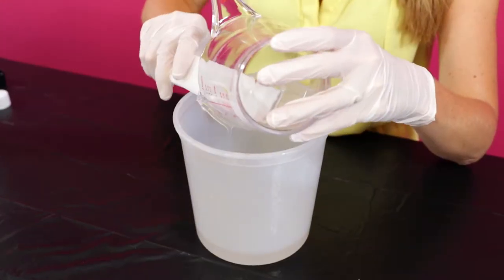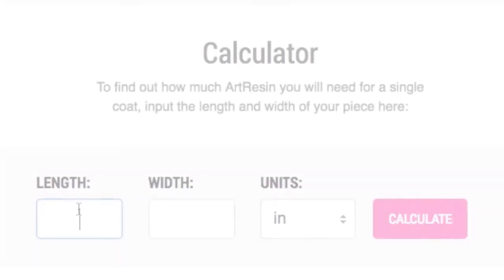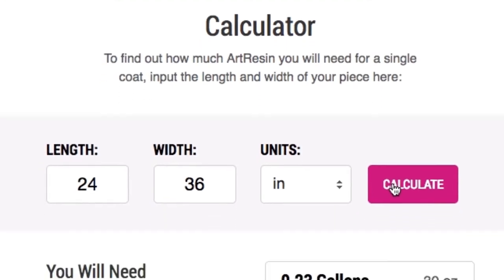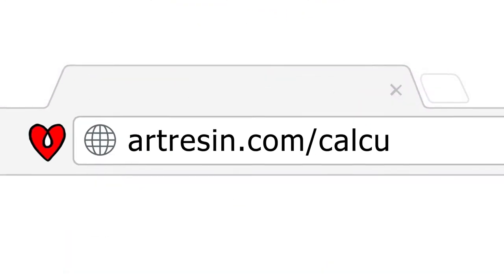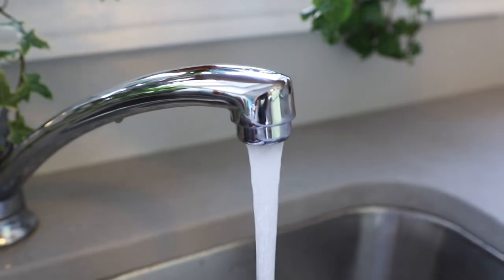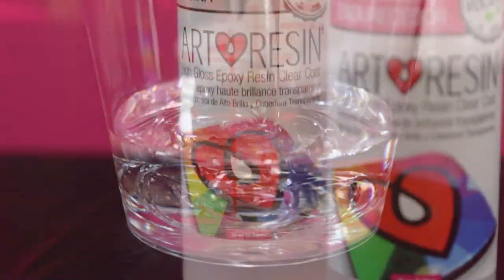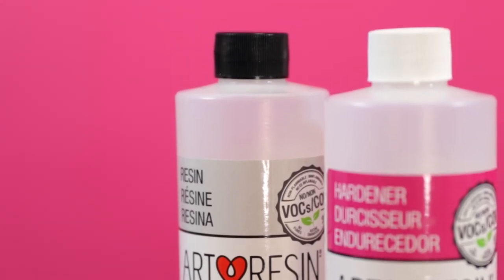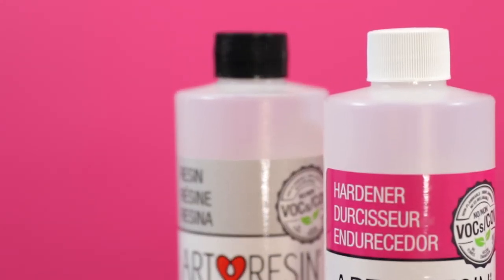ArtResin 101: Step 2 - Measure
So you've watched Step 1 ...
- your tools are gathered
- your work surface is prepped
- your artwork is taped, propped, level and you're ready to go ...

The next important step is to properly measure your ArtResin:

HOW MUCH RESIN DO I NEED?
- to determine how much clear ArtResin Epoxy Resin you'll need for your project, use our Usage Calculator

WATERBATH:
ArtResin's ideal working temperature is 72-77F or 22-25C.
Some people, especially those in cold winter climates, like to warm their unopened bottles of resin and hardener in a warm ( not hot ) waterbath for about 10 minutes or so.

TIP - It's critical that not even a single water drop comes into contact with either resin or hardener, or your mixture may end up cloudy.

Warming ArtResin has the added advantage of reducing bubbles and also increases the viscosity ( makes it thinner ).  Just be aware that warming the resin also reduces the working time by about 10-15 minutes.

MEASURING:
With gloves on, pour by volume equal amounts of at least room temperature or warmer resin and hardener into a measuring jug.

TIP:  Remember to replace the proper cap on each bottle after you're done pouring ... black for resin and white for hardener.  You'll know if you put the wrong caps back on because they won't come off again!

Now, you're ready for step 3 ... Mixing Your ArtResin!